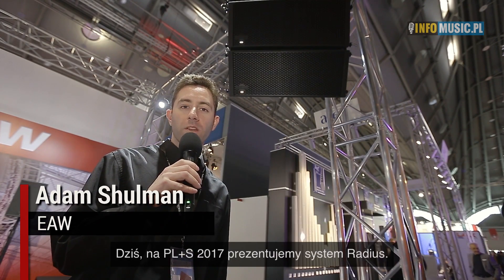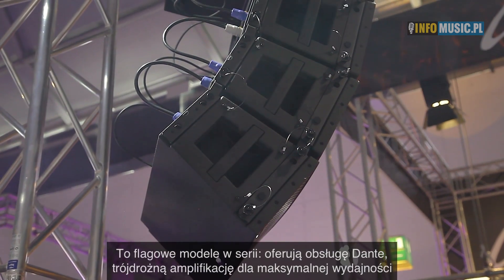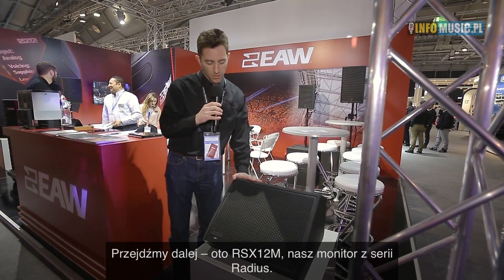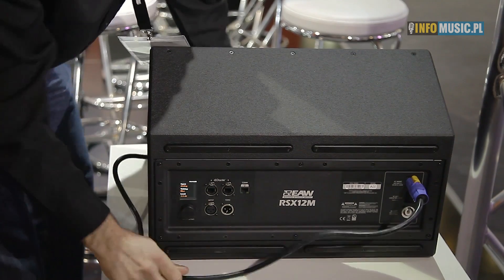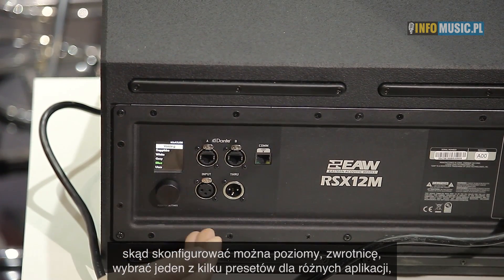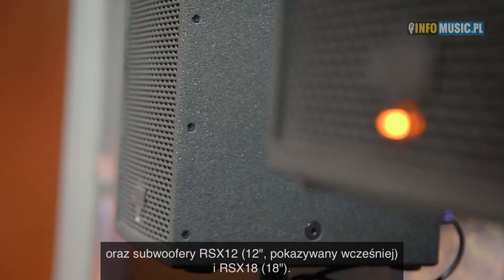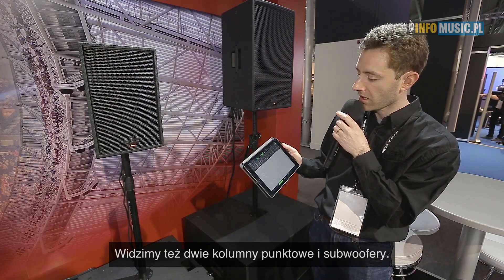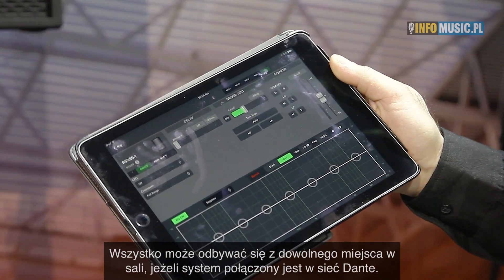EAW Radius - Systemy o szerokim przeznaczeniu | Polskie napisy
Firma postanowiła w tym roku wykorzystać targi Prolight + Sound do prezentacji swojego systemu Radius, składającego się z całej rodziny produktów - systemów liniowych, subwooferów oraz systemów punktowych. O wszystkim opowiedział nam przedstawiciel EAW - Adam Schulman.